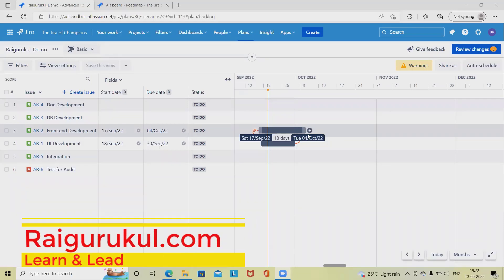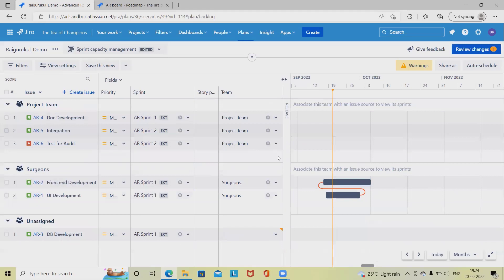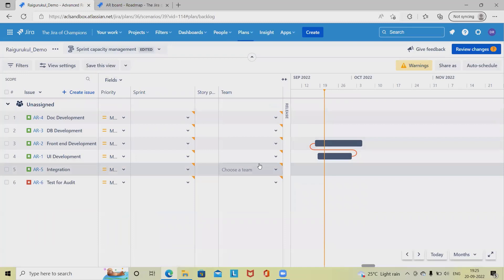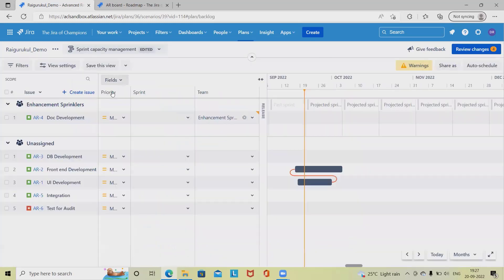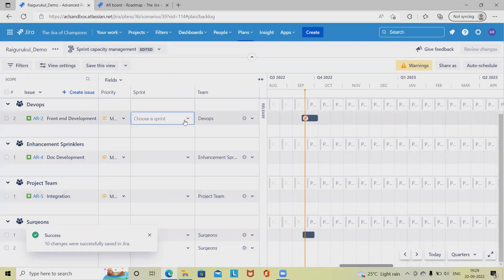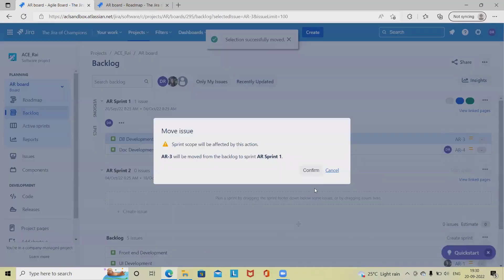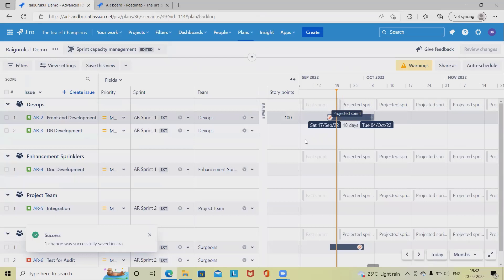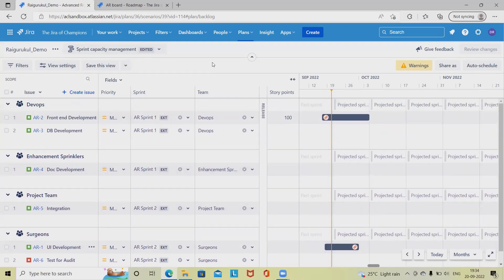Jira Capacity Planning | Capacity Planning in Jira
The ability to effectively manage your team’s capacity is one of the important areas for project managers to focus on. Capacity planning is an important aspect of project management, especially under a fixed deadline. Jira is a powerful tool that helps you to effectively manage your team’s workload.

Capacity planning is one of the most commonly written about topics in the Jira community. With thousands of users running projects in the cloud, it’s crucial to understand how to effectively plan, configure, and run your deployments. This blog post will cover some of the best practices for capacity planning in Jira, as well as a step-by-step approach for how to effectively plan and monitor the capacity of your teams.